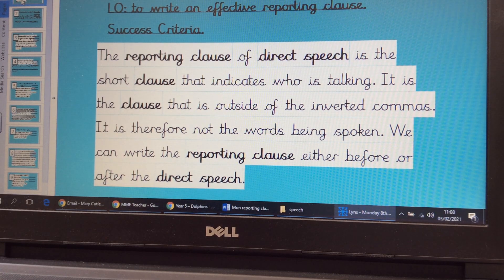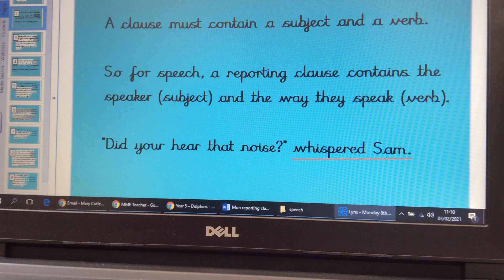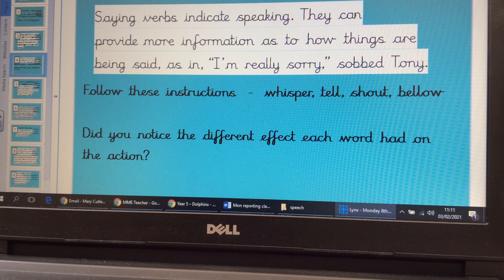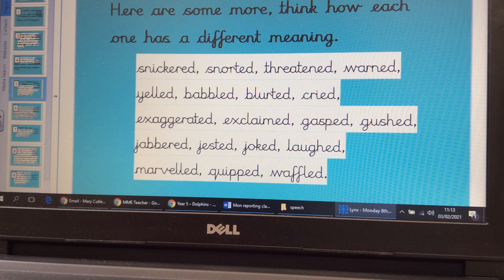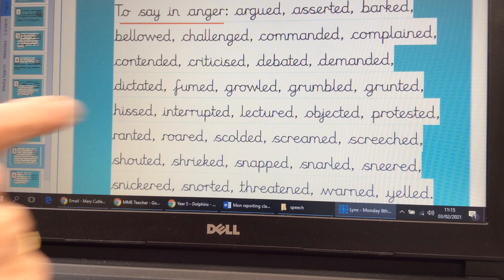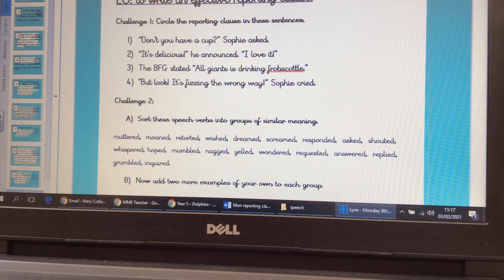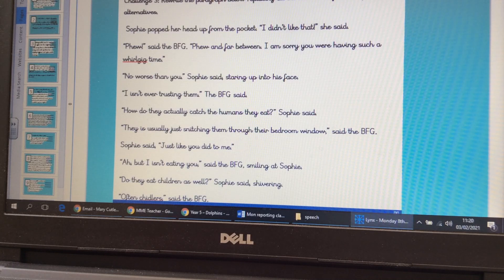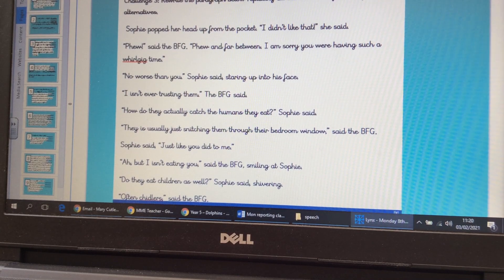Year 5 English Monday 8th February